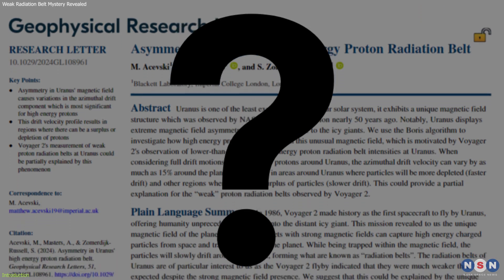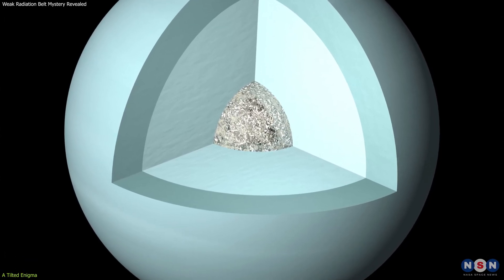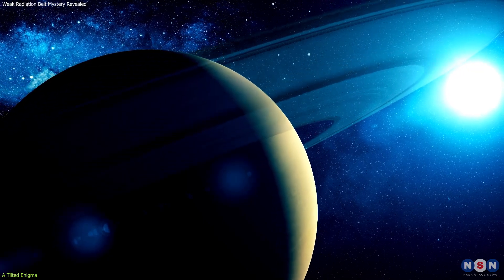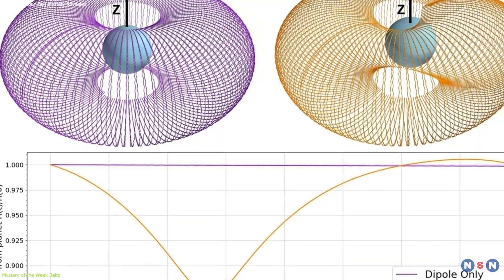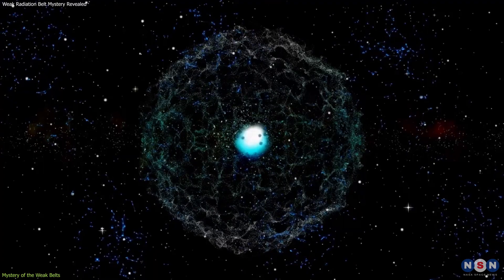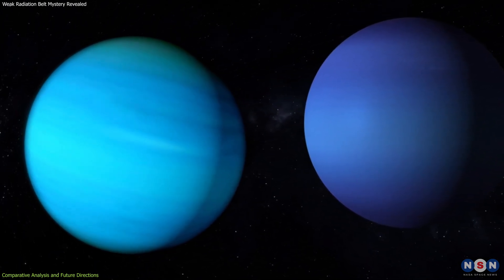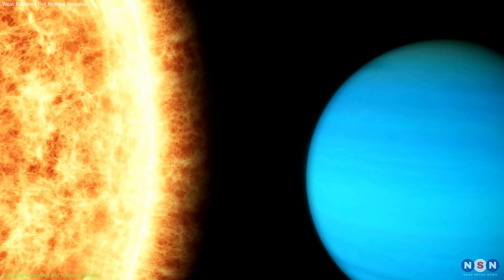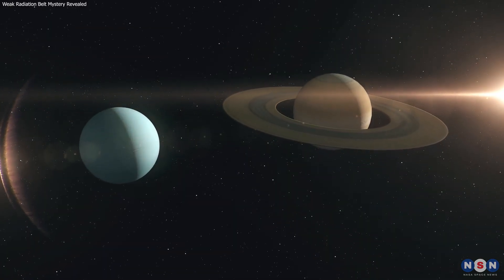Rethinking Uranus: Weak Radiation Belt Mystery Revealed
Dive into the fascinating world of Uranus where its magnetic field defies the norms! Discovered by Voyager 2, the weak radiation belts and tilted magnetic field of Uranus present a cosmic puzzle. Join us as we explore the advanced simulations that are unraveling these mysteries and challenging our understanding of planetary environments. Don’t miss out on uncovering the secrets of this enigmatic giant!

Chapters:
00:00 Introduction
00:36 A Tilted Enigma
02:52 Mystery of the Weak Belts
05:42 Comparative Analysis and Future Directions
08:15 Outro
08:28 Enjoy